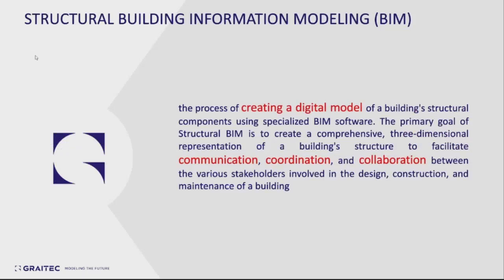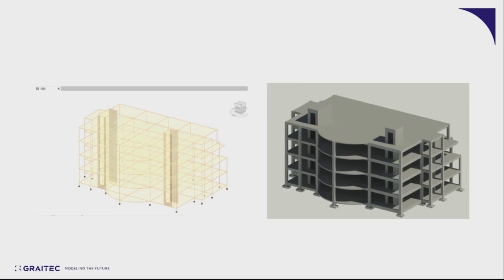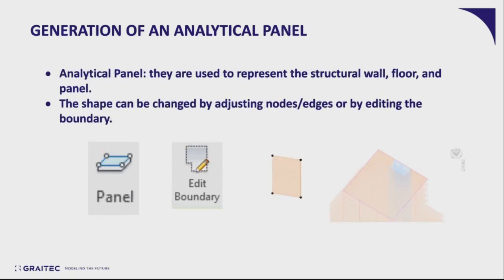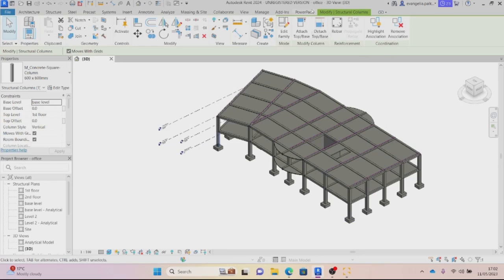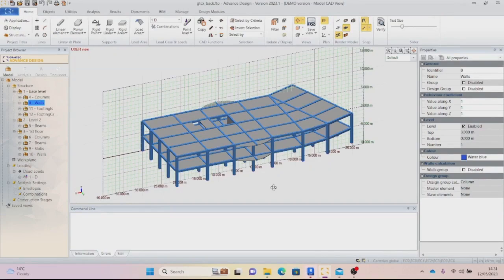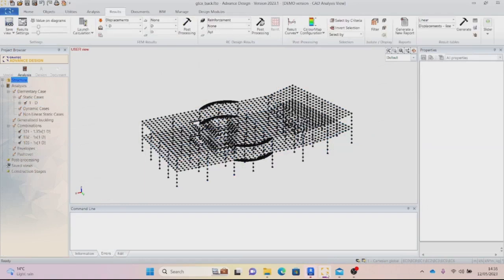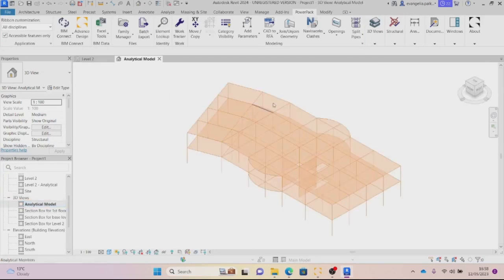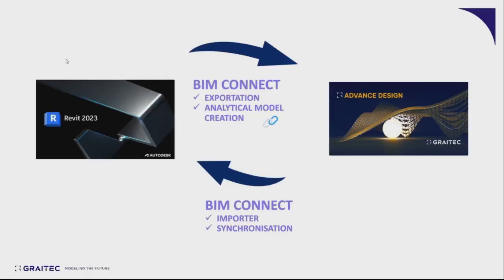How you can streamline your Structural Analysis workflows from Revit Application to Advance Design